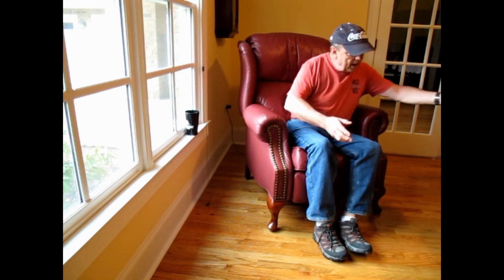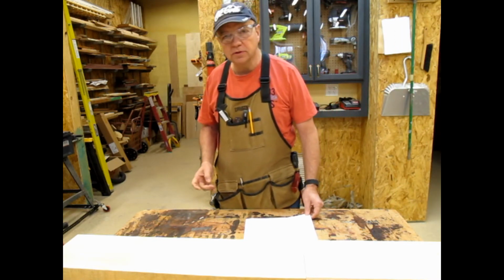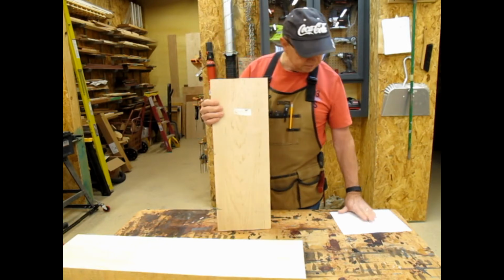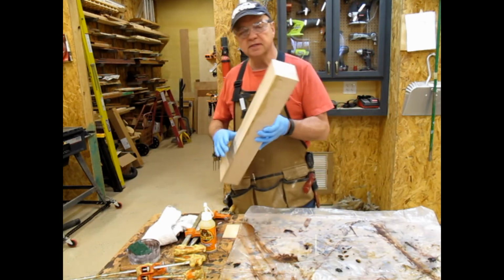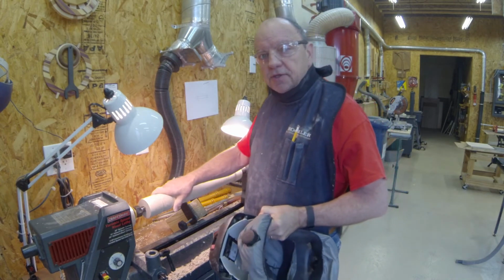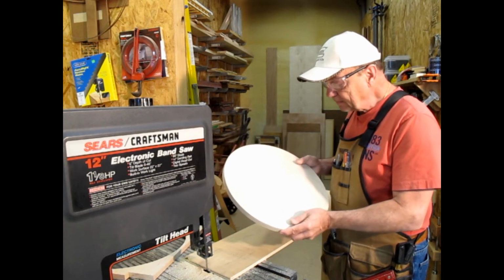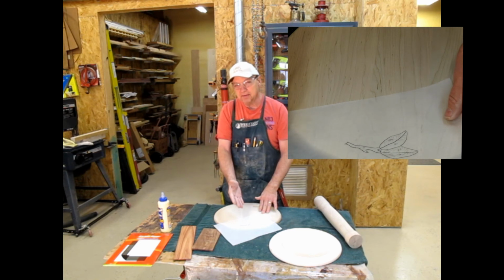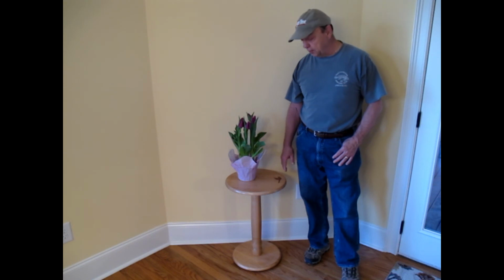Woodworking 2015 Pedestal table